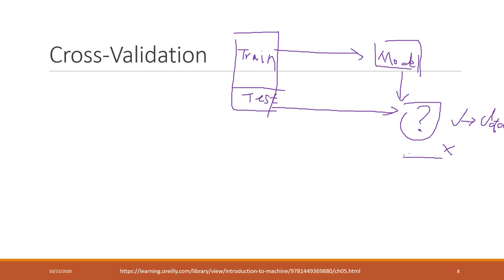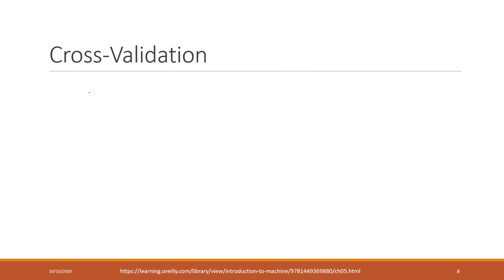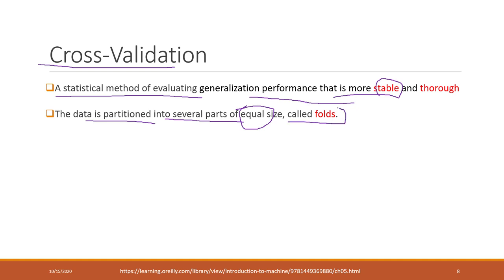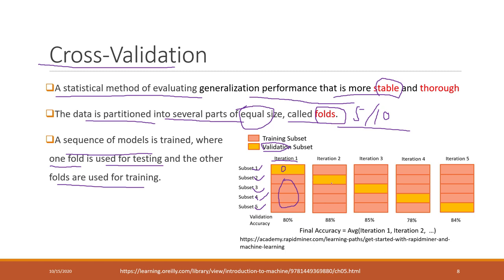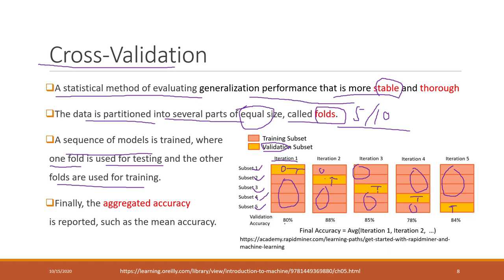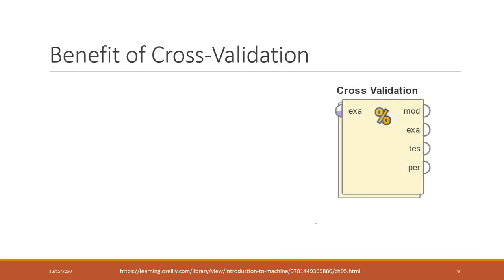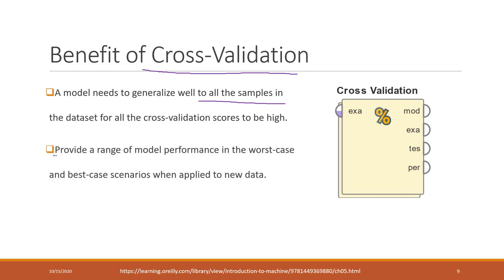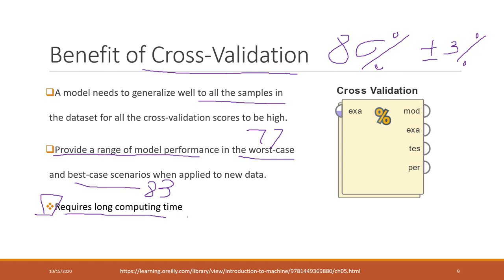Lec 8.3 Cross validation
Table of Contents:

00:00 - Cross-Validation
04:32 - Benefit of Cross-Validation